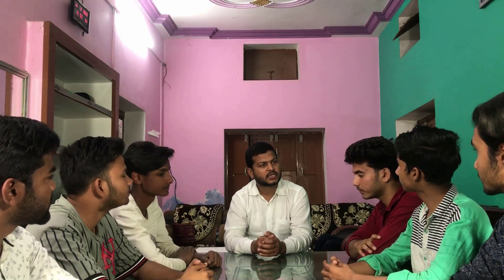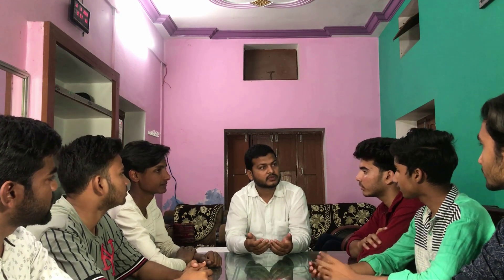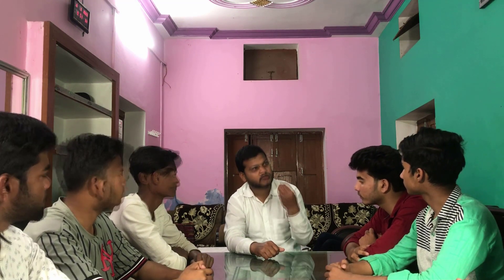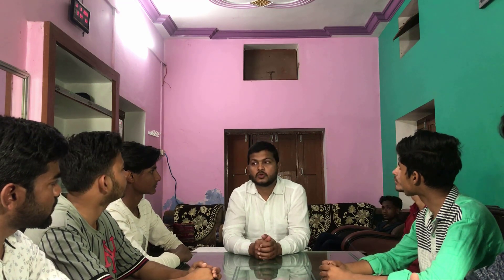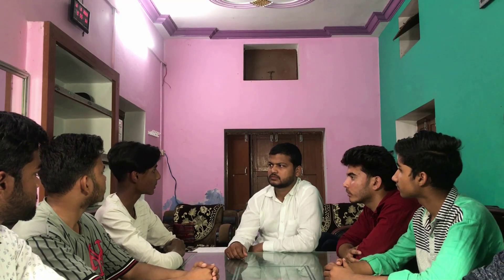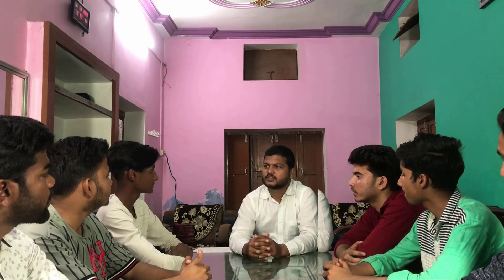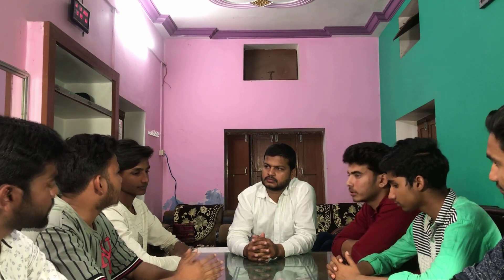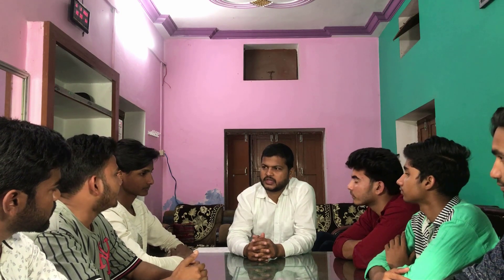Learn English in group | Use of A & An | Live English speaking class | Debates in class in english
What is an article? Basically, an article is an adjective. Like adjectives, articles modify nouns.

English has two articles: the and a/an. The is used to refer to specific or particular nouns; a/an is used to modify non-specific or non-particular nouns. We call the the definite article and a/an the indefinite article.

the = definite article

a/an = indefinite article

For example, if I say, "Let's read the book," I mean a specific book. If I say, "Let's read a book," I mean any book rather than a specific book.

Here's another way to explain it: The is used to refer to a specific or particular member of a group. For example, "I just saw the most popular movie of the year." There are many movies, but only one particular movie is the most popular. Therefore, we use the.

"A/an" is used to refer to a non-specific or non-particular member of the group. For example, "I would like to go see a movie." Here, we're not talking about a specific movie. We're talking about any movie. There are many movies, and I want to see any movie. I don't have a specific one in mind